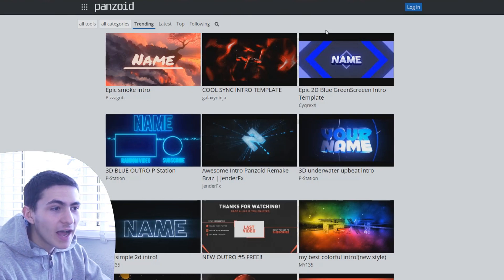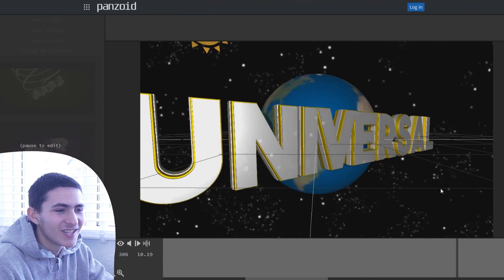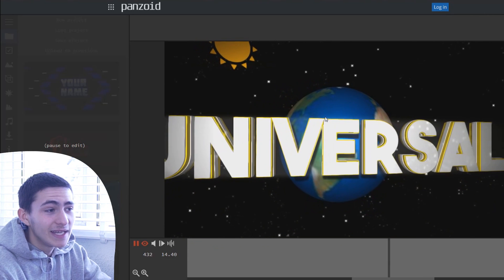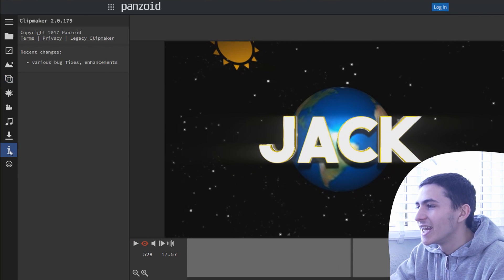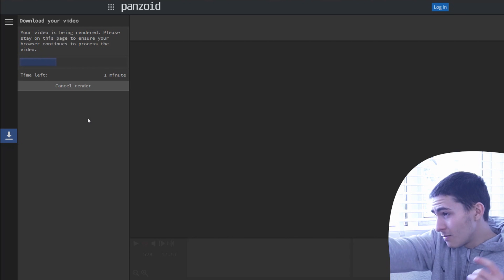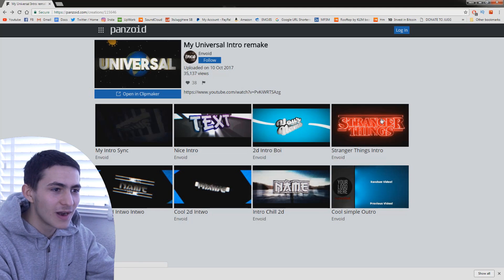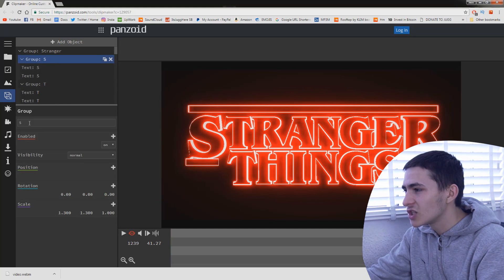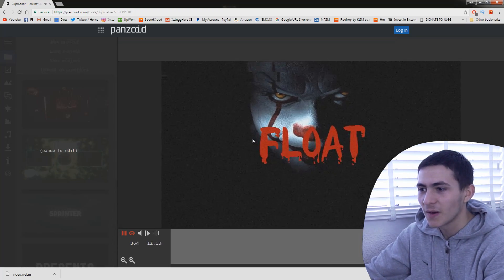How to Make A YouTube INTRO FOR FREE No Software/Programs Needed! (2017 Tutorial)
Today we're talking How to Make A YouTube INTRO FOR FREE No Software/Programs Needed! (2017 Tutorial)

FULL Tutorial walking through How To Make An Intro Online For Free using Only a website to create and render the video!